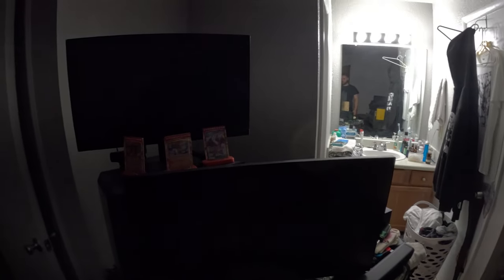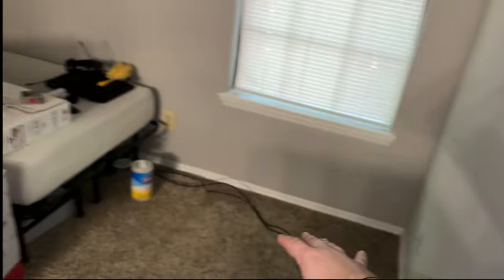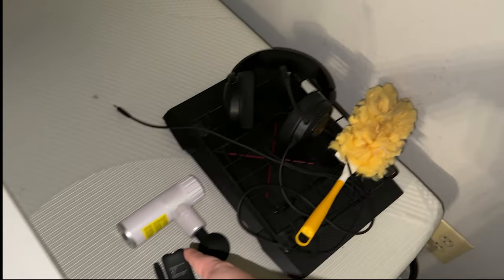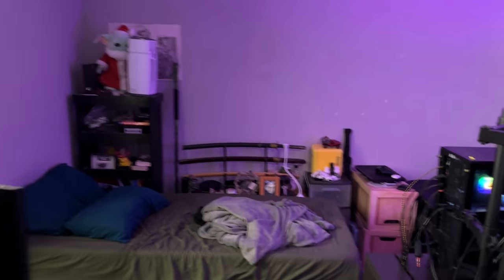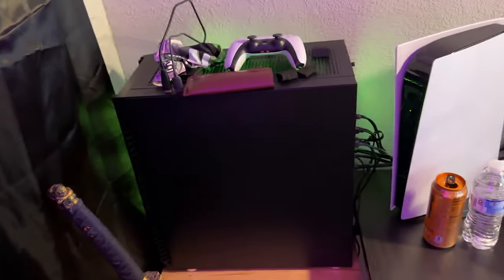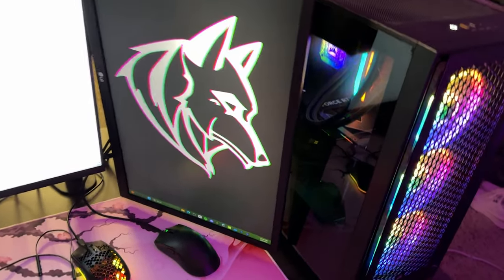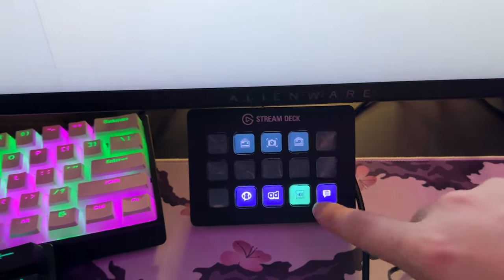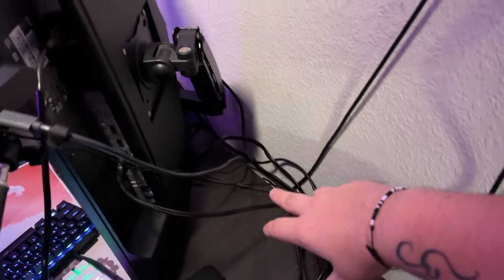Transforming my Old MESSY Room into my *DREAM* Gaming Room!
Changing my old nasty room into my DREAM Setup